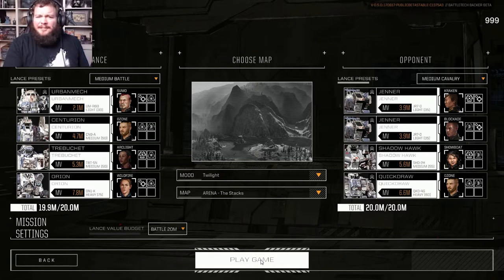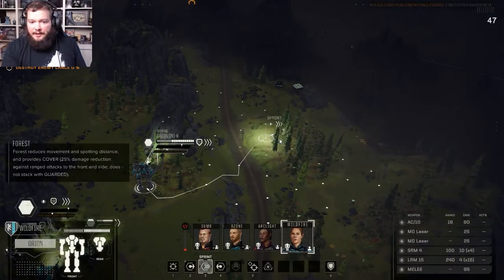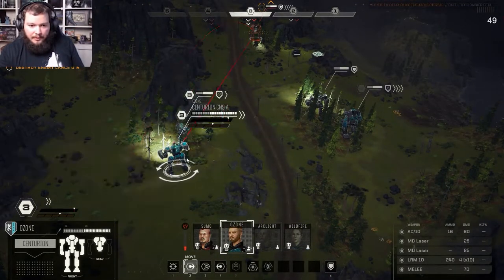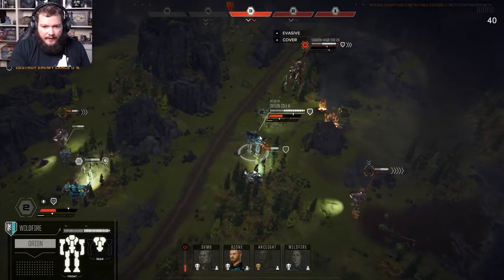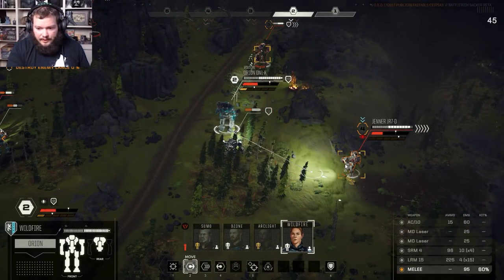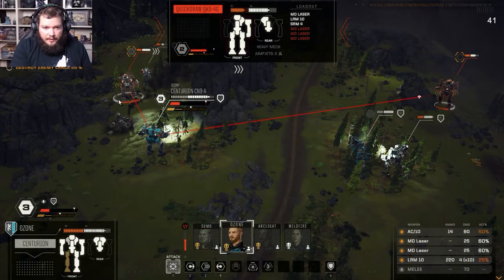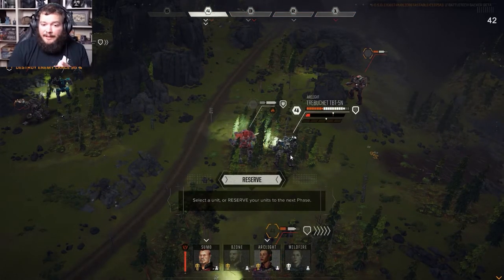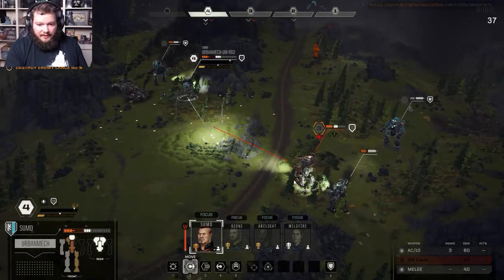DEVASTATING BRAWL | Battletech - Part 4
When the enemy got no chance to win against your forces...